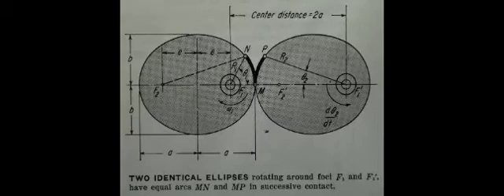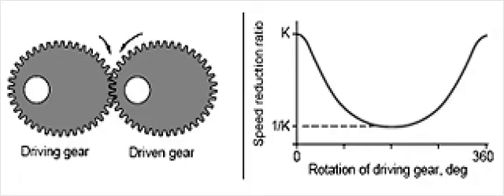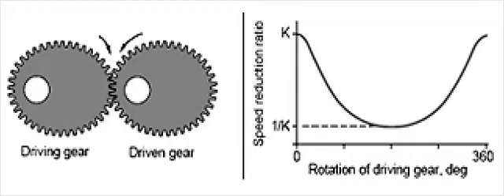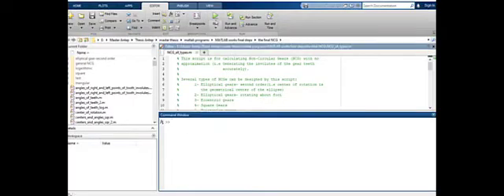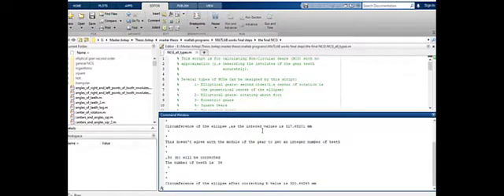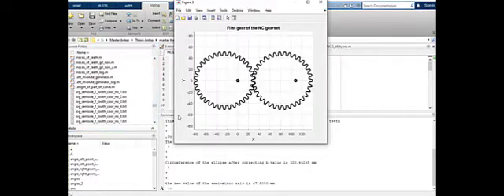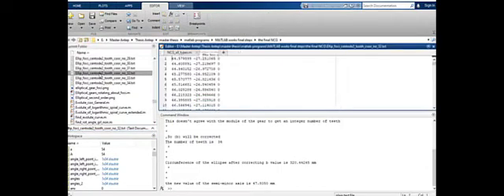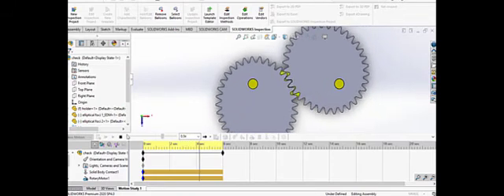Elliptical gears rotating about focii design with numerical methodology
In this video, we are going to apply the proposed methodology on elliptical gears rotating about foci of the ellipse centrode. Also, we will see the outputs of the MATLAB code software and use them to generate the 3D model on SOLIDWORKS as in the previous video.